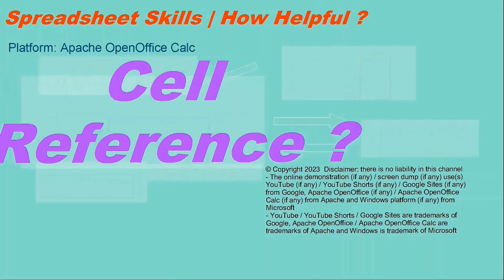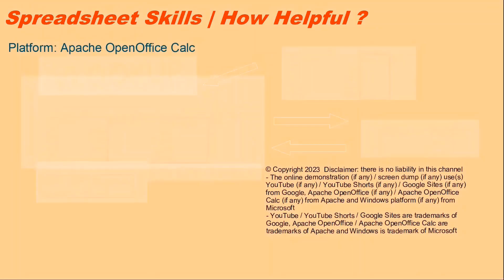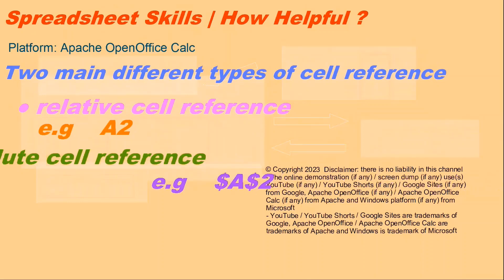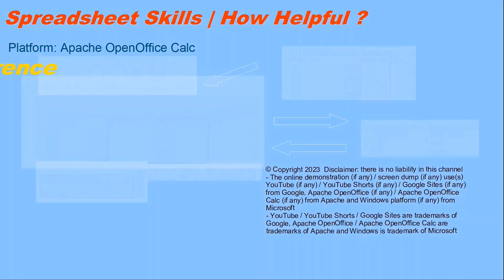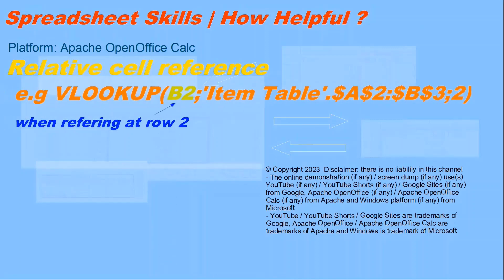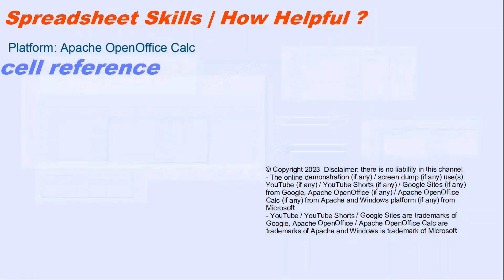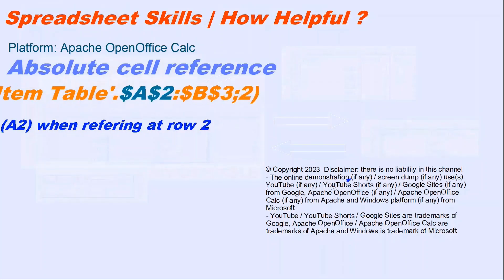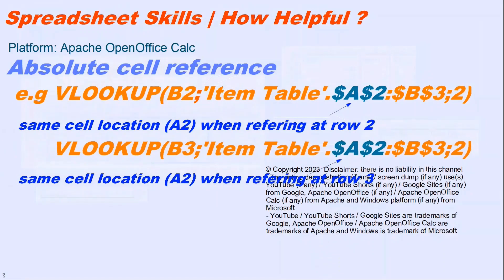Software-Better Skill?|How to possibly use spreadsheet more effectively by cell reference?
Video content
How to possibly use spreadsheet more effectively by cell reference?

Request for the Digitalization Strategic Roadmap

Which application aspect you may consider in digitalization?

Technology Online Application is the technology-based category such as technology online, technology social media, technology e-commerce, technology application and technology software.

Kindly comment whether possibly help in the following aspects or not and where appliable?
- how to use desktop application
- desktop application tutorial
- how to use software in computer
- how to use spreadsheet
- spreadsheet tutorial
- how to make a spreadsheet
- application software
- application
- information technology
- digitalization
- business automation
- process automation
- software
- software engineer
- software developer
- software engineering
- software development